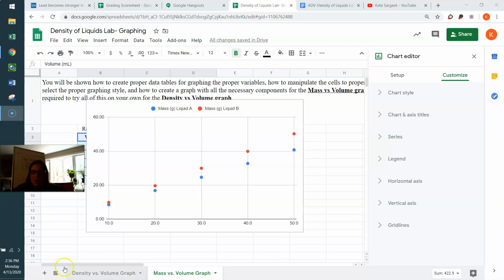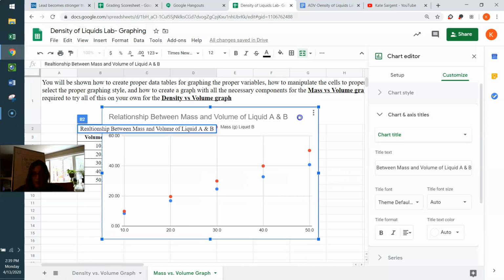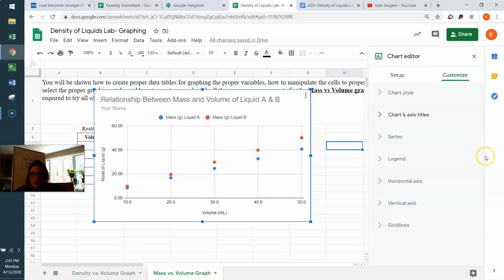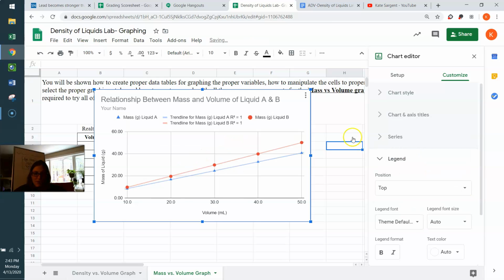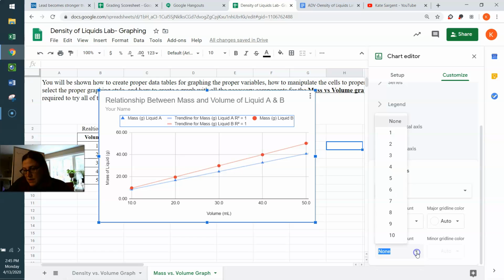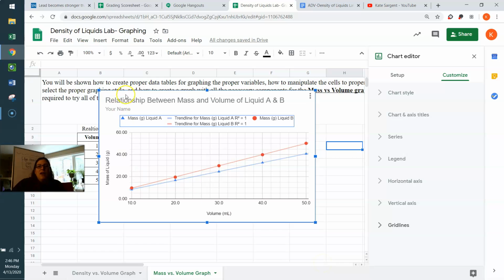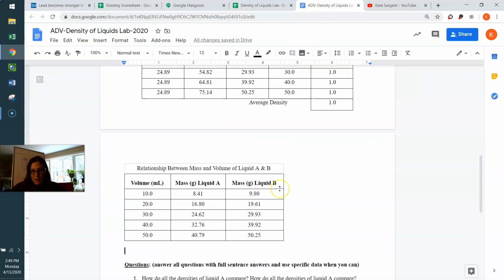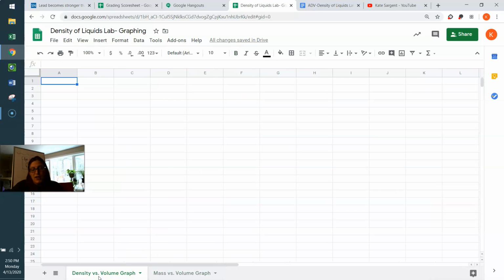Scatterplot Graphing 101: Part 2